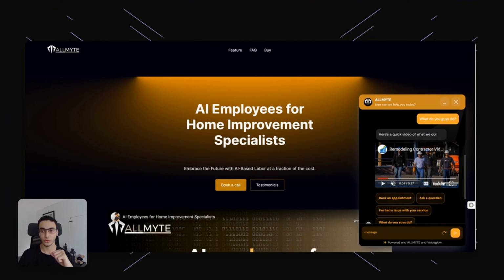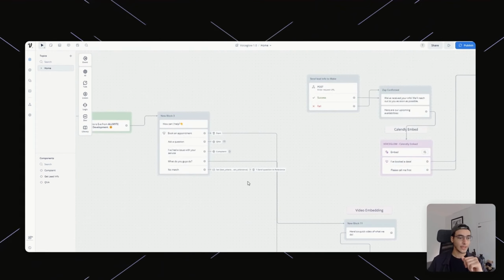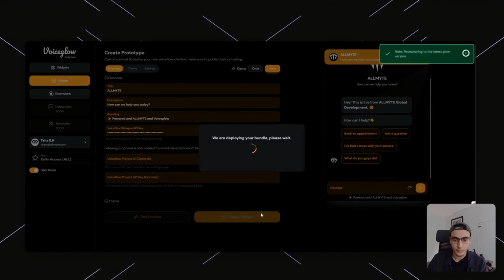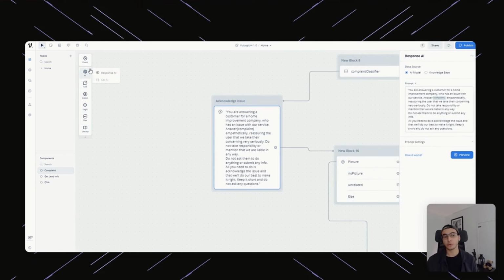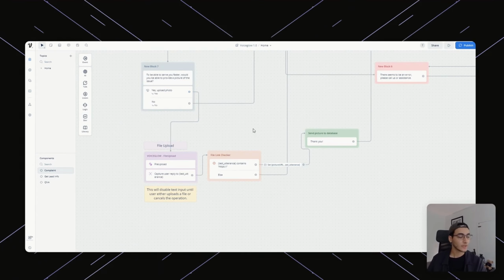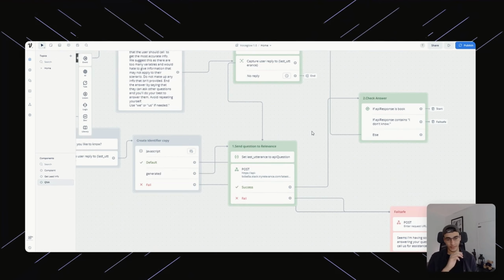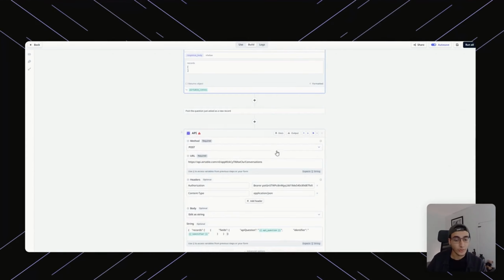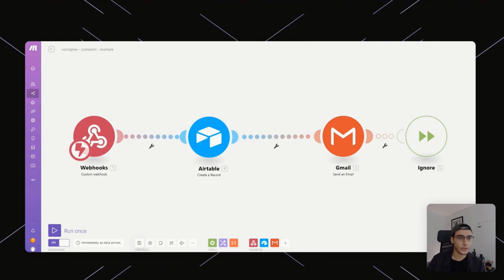How I Added Calendly, File Uploads and Video Attachments into my AI Chatbot + RelevanceAI Tutorial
In this video, I'm walking through how we took a regular Ai Chabot an gave it the ability to imbed Calendly, receives document and/or pictures from customers as well as attach video and play them directly within the chat bubble. Hope you enjoy!

Let me know what you think and what you'd improve!

👋 I’m Taha E.H,  with ALLMYTE Global Development Ltd. We use this channel to document our progress and challenges in the AI and wider entrepreneurial world.

🤝 Consultation Services 🤝
Need professional guidance on AI Employees and automation?

ALLMYTE rose from the ashes of one of my previous endeavors, ecommerce.
A few years ago, we had one of the fastest growing stores in Canada, the story of how that ended will be told another time. The important aspect which has served me since, is the marketing and business knowledge which has benefitted me ever since. Hopefully through these videos, some may get the lesson without the scar.

A single spark has evolved into a fully fledged software development company amid the AI landscape.

Grab a seat!